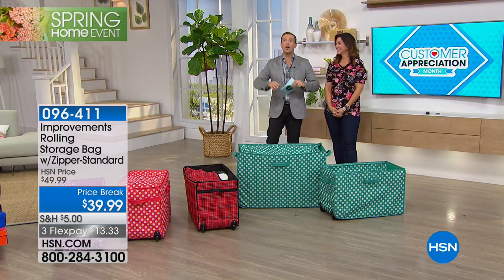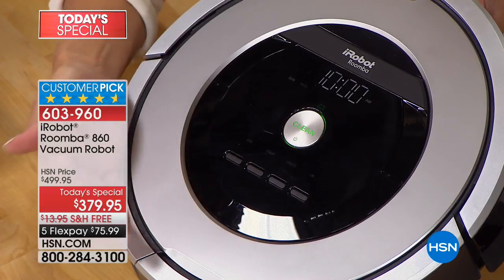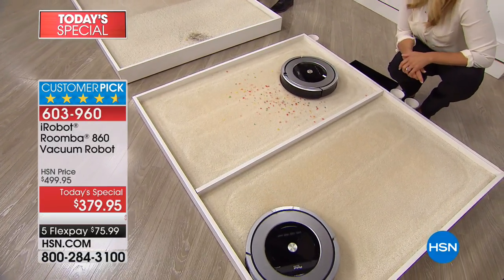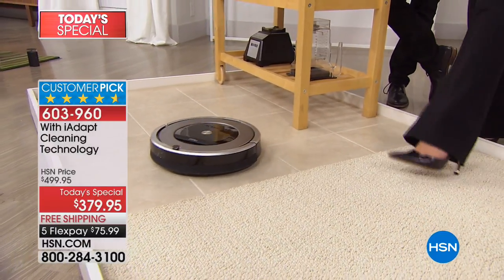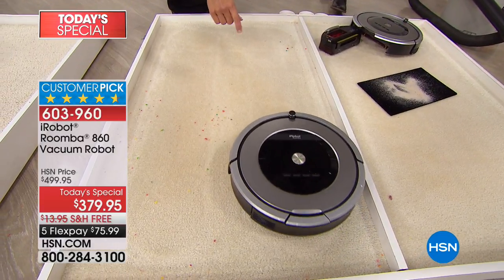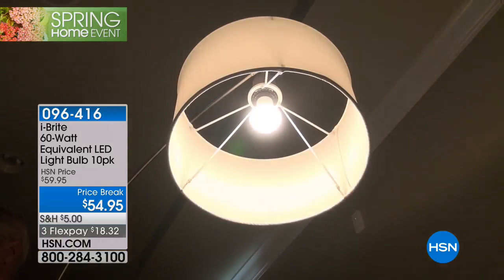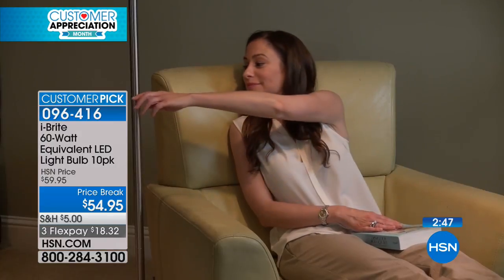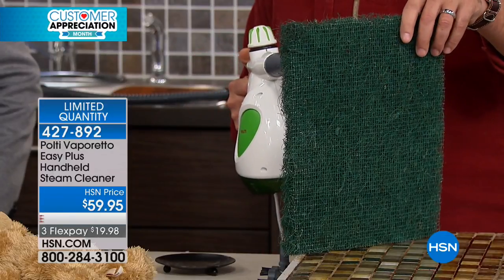HSN | Home Innovations 04.17.2018 - 01 AM